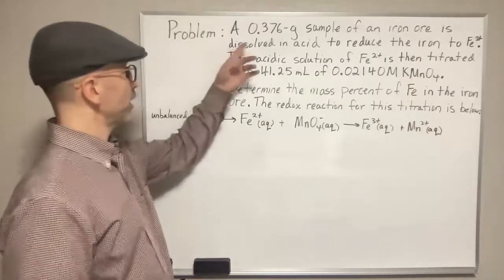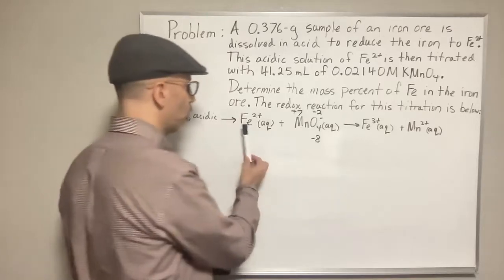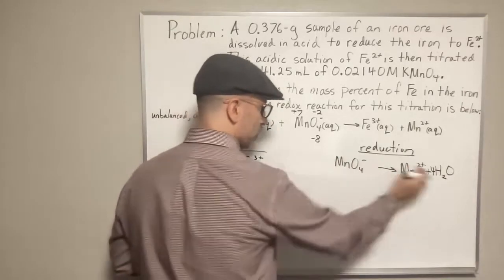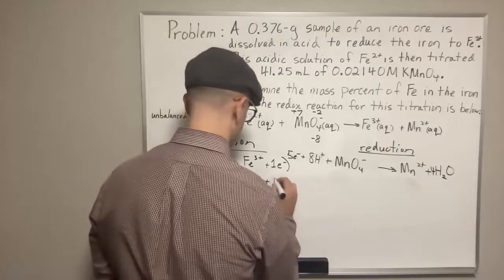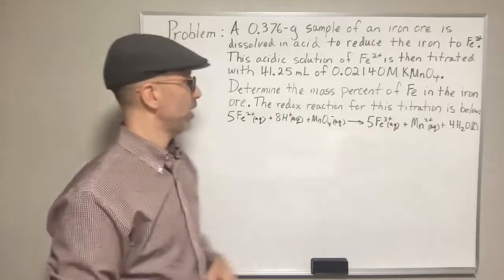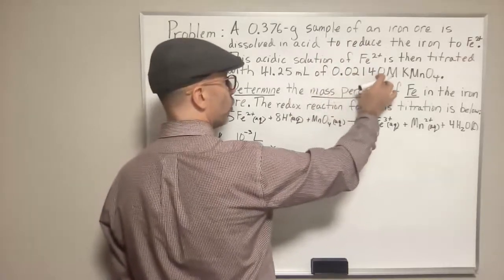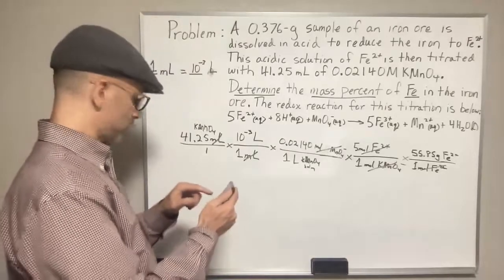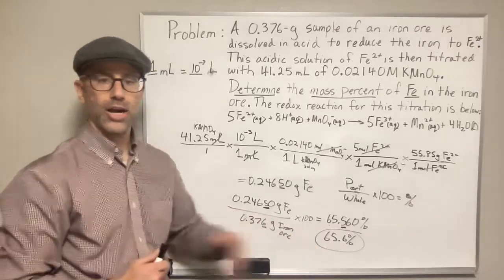Determine the mass percent of Fe in the iron ore